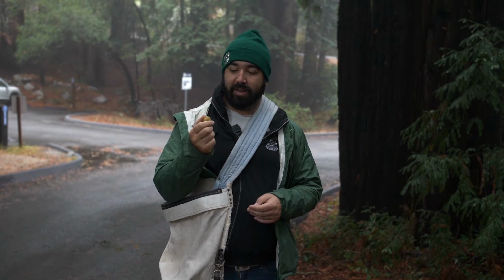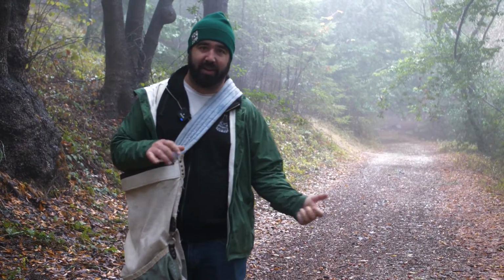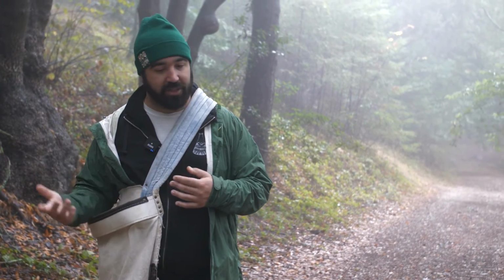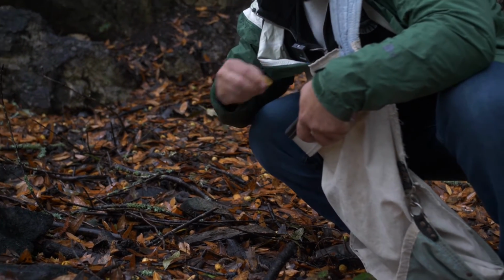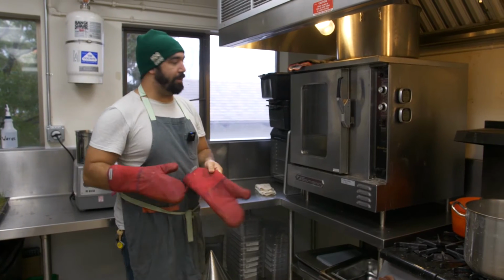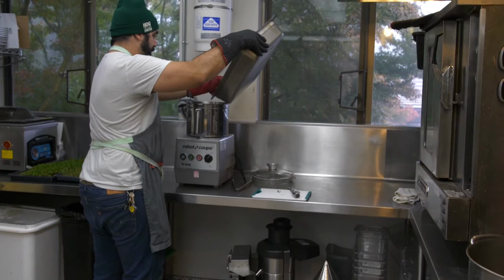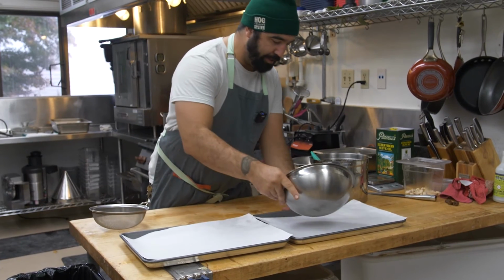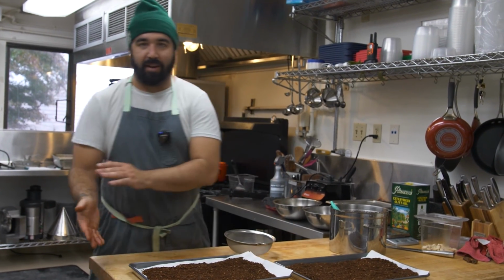Foraging for and Preparing Bay Laurel Nuts with Brooks Schmitt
Cowell Coffee Shop Food Supervisor Brooks Schmitt takes us into the forest near UC Santa Cruz to forage for Bay Laurel nuts. He then demonstrates how to process them and discusses how to store and prepare them for various recipes.